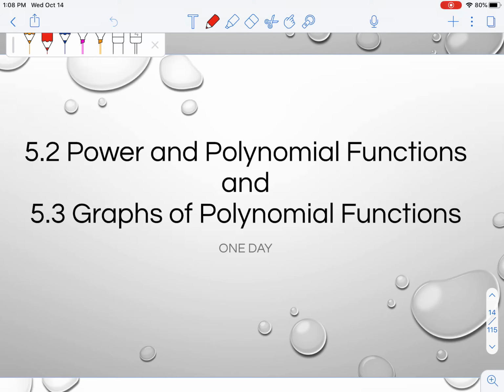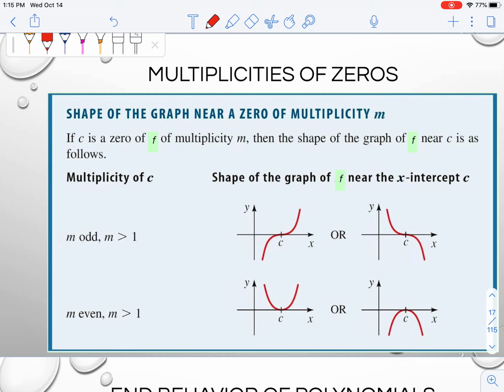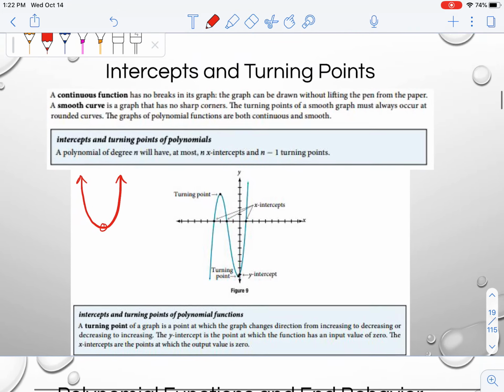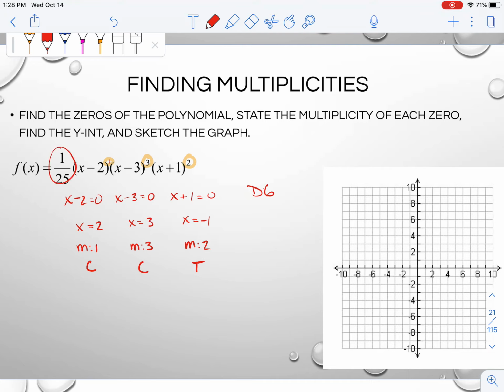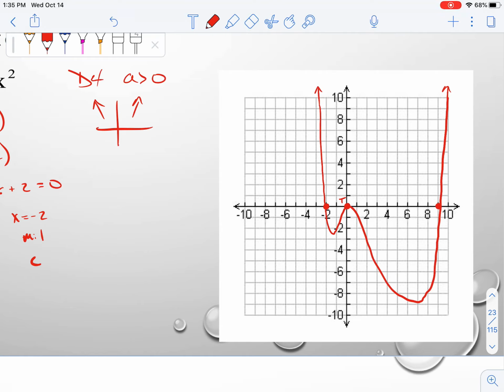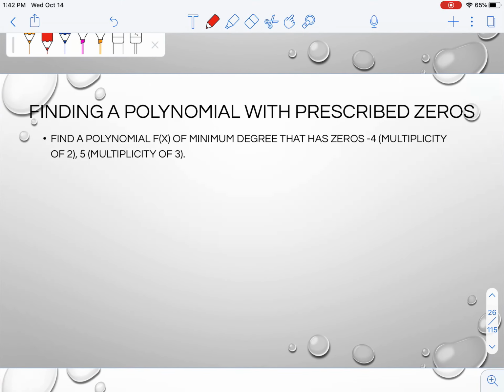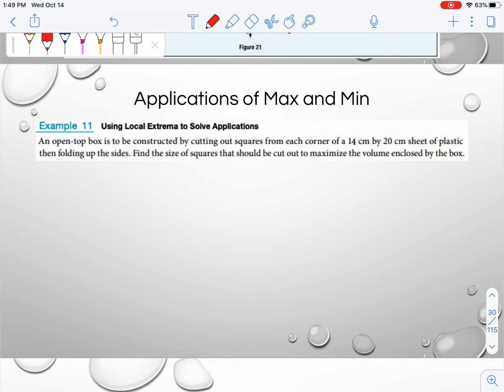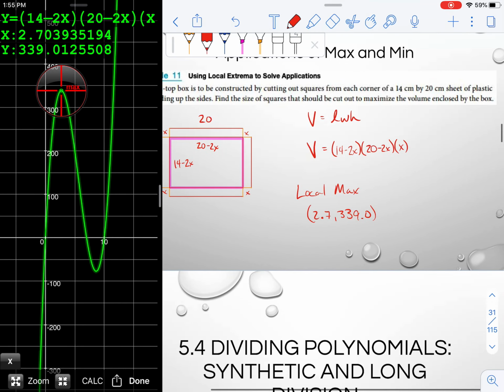CHS Alg 5.2-5.3 Notes